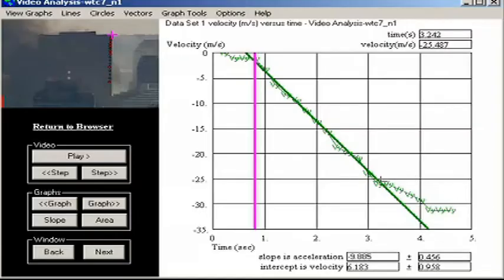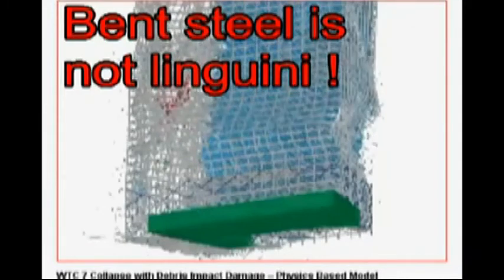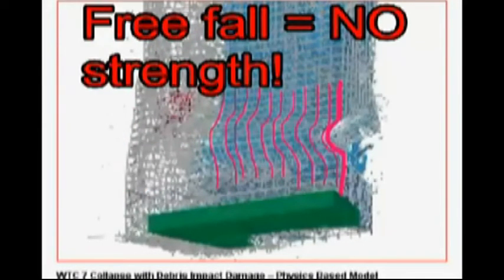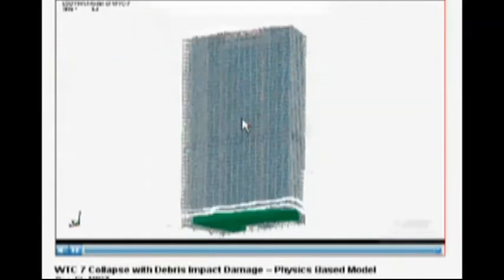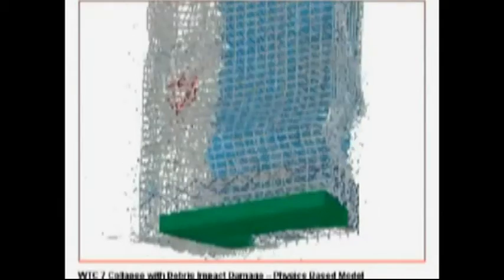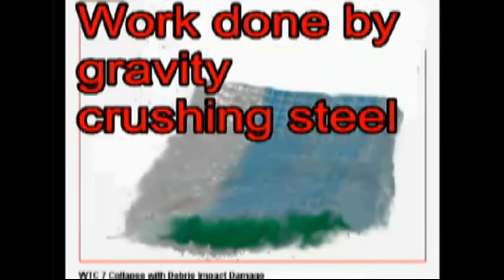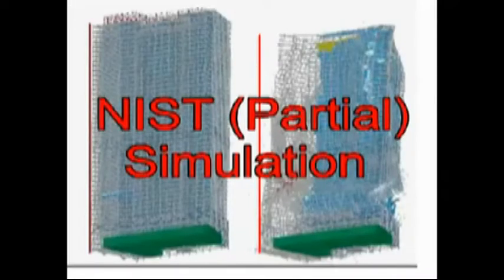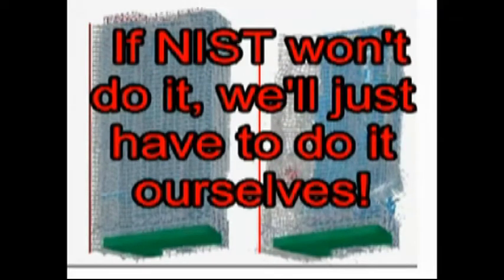The Physics of World Trade Center 7 3/3